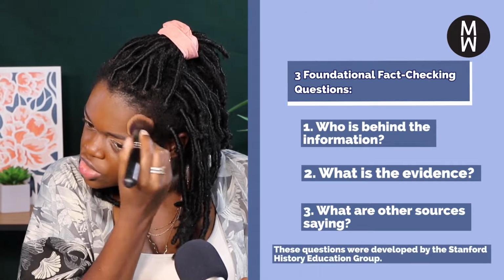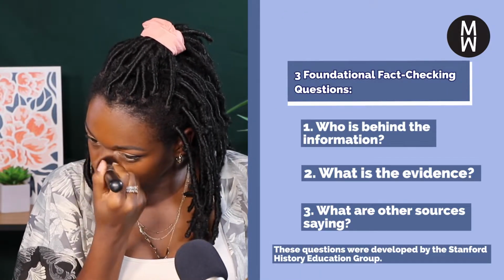I tried recreating Cydnee Black's makeup look | MediaWise Tries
Welcome back to MediaWise Tries! In this video we're recreating a makueup look by Cydnee Black, one of our MediaWise Ambassadors + sharing some more media literacy tips. Heaven is no beauty guru but it didn't come out too bad, right?

► MediaWise Tries is a series supported by a fact-checking development grant from the International Fact-Checking Network. The grant was supported by YouTube as part of the Google News Initiative.

► MediaWise is a non-profit, non-partisan digital media literacy project led by the Poynter Institute. The MediaWise mission is to empower people of all ages to be more critical consumers of digital information.